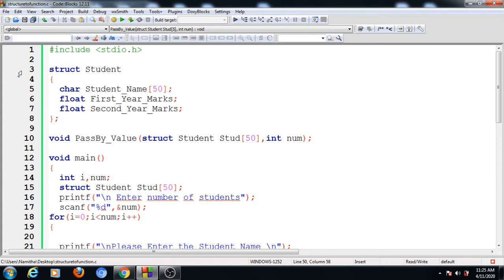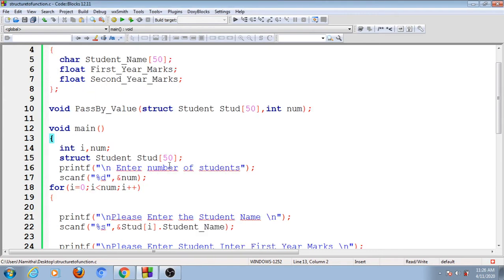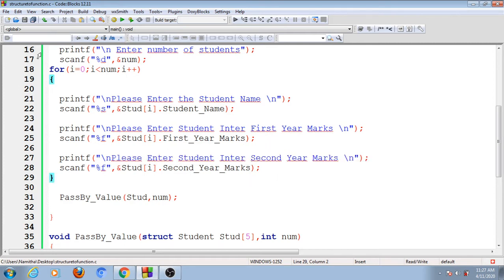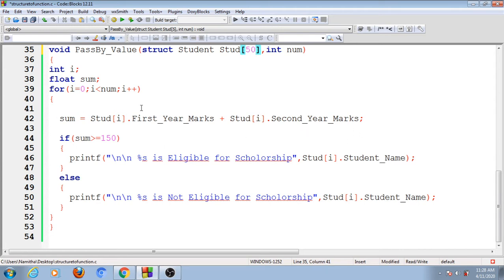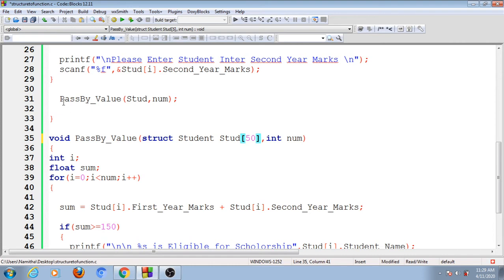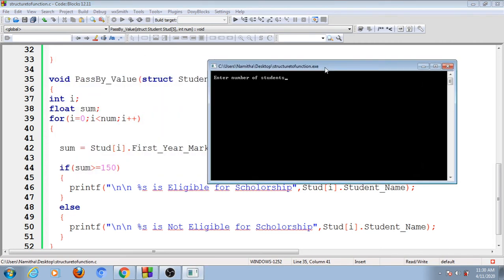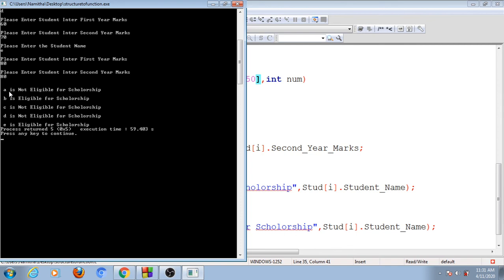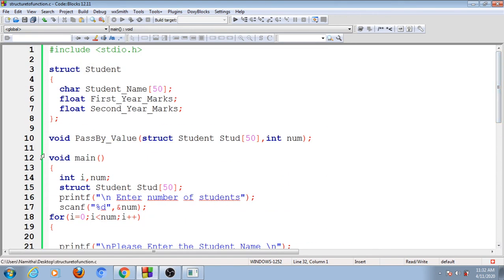STRUCTURE VARIABLE AS FUNCTION ARGUMENT 76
C program to understand how to pass structure variable as function argument